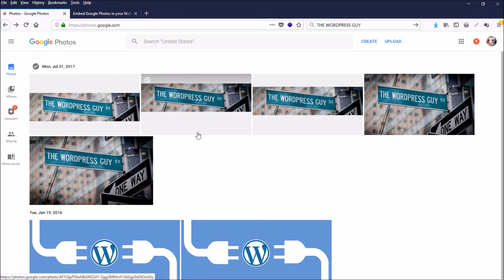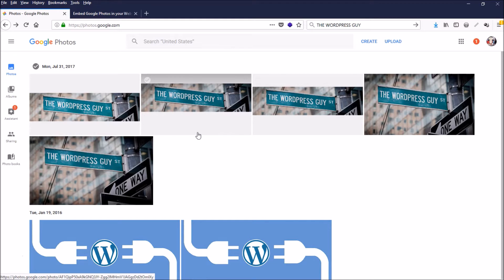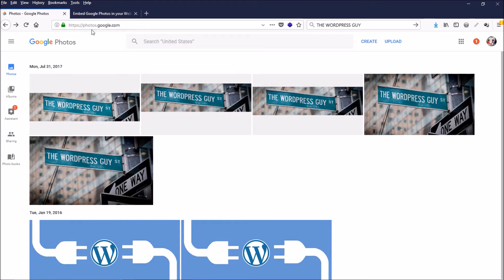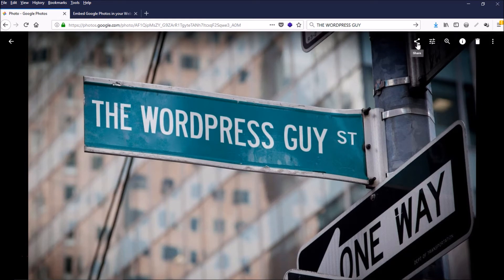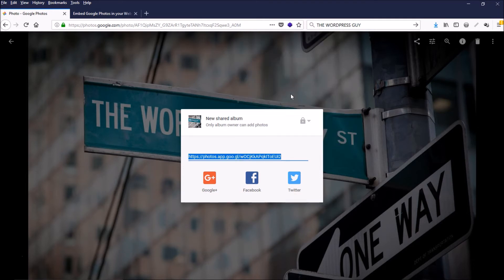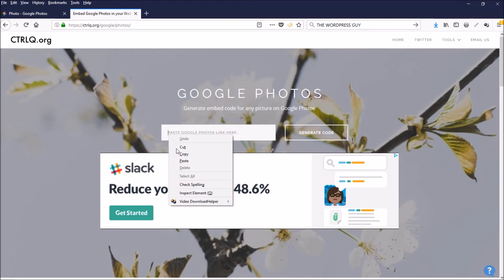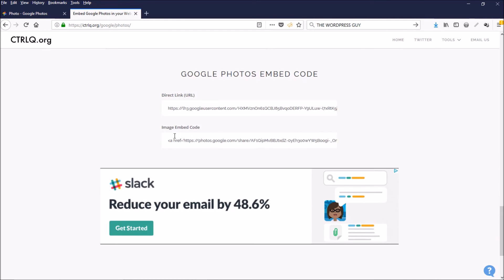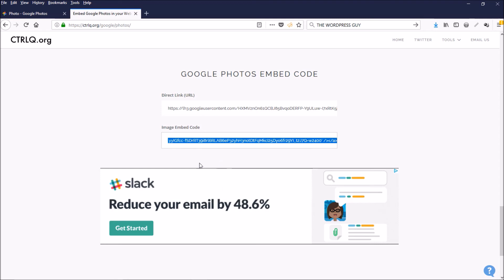Use Google as Your Images CDN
If your website is rich in images, that's a good thing for your visitors but each image you add will slow down your site. Consider using Google Images as your images CDN (Content Delivery Network). Google Images is totally free to use and there are no restrictions as to image storage.